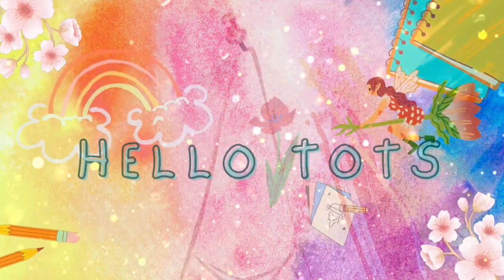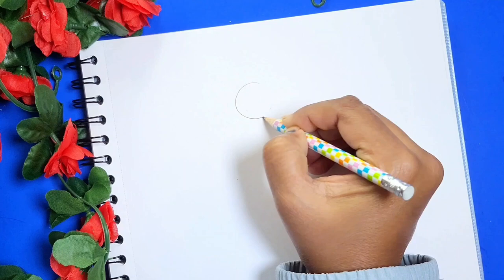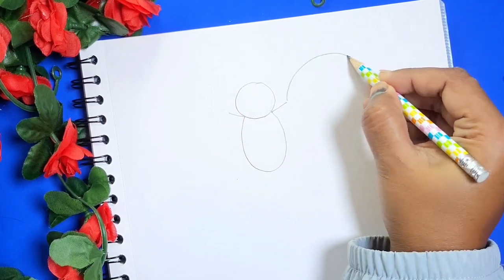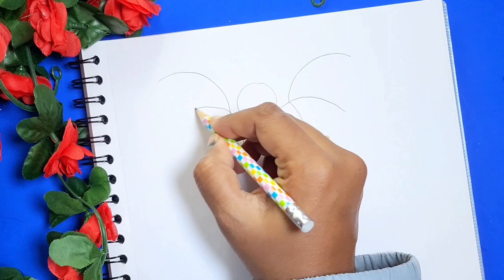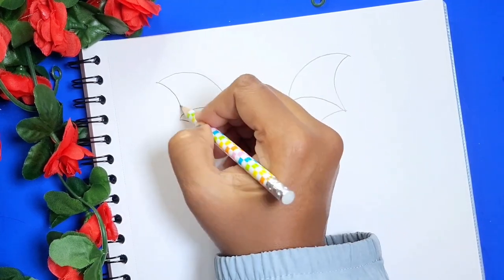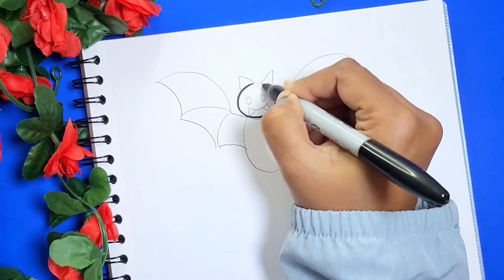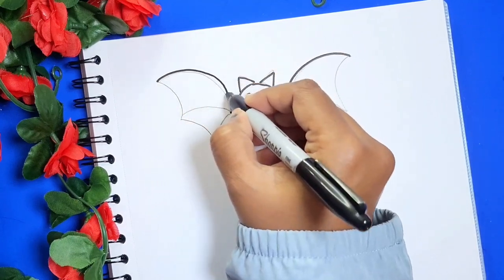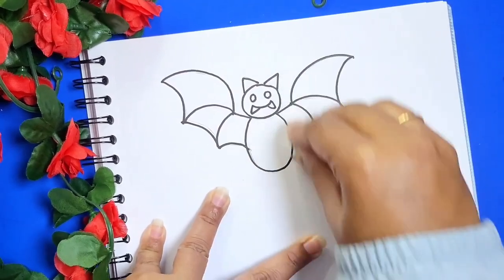Simple bat drawing and coloring for kids and beginners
Simple bat drawing and coloring for kids and beginners | simple kids drawing ‎